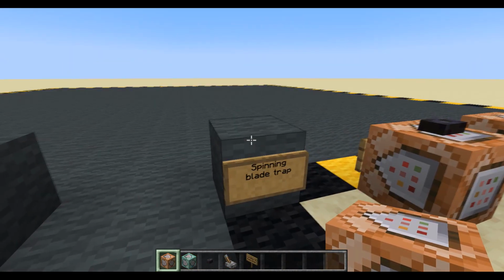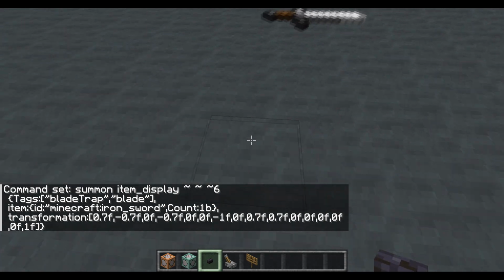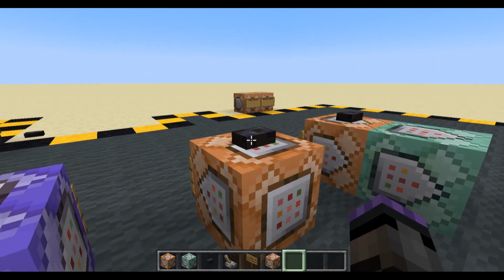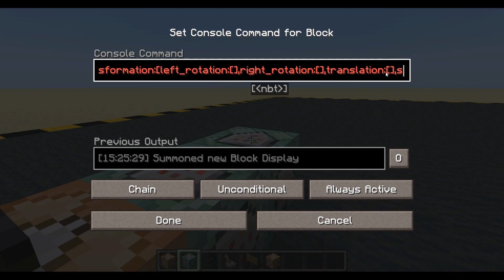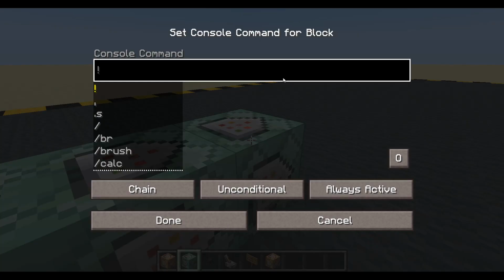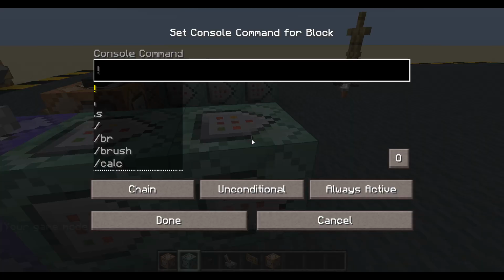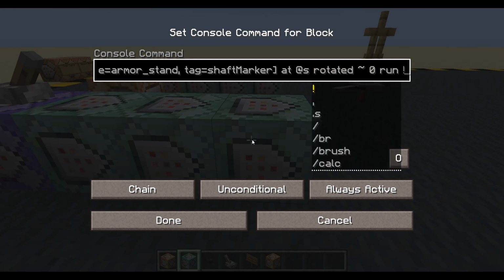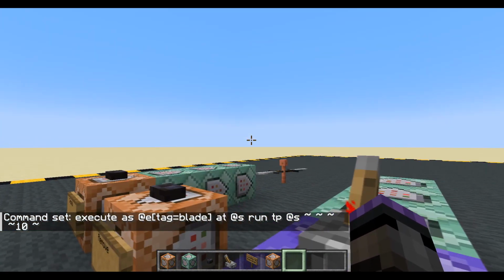222: Spinning blades trap. [Minecraft Map Making]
Ep222: Two swords spinning around to chop of the feet of players that come too close.

Commands used:

Create trap:
IUN: summon item_display ~ ~ ~6 {Tags:["blade","bladeTrap"], item:{id:"minecraft:iron_sword", Count:1b},transformation:[0.7f,-0.7f,0f,-0.7f,0f,0f,-1f,0f,0.7f,0.7f,0f,0f,0f,0f,0f,1f]}
CUA: summon item_display ~ ~ ~5 {Tags:["blade","bladeTrap"], item:{id:"minecraft:iron_sword",Count:1b}, transformation:[-0.7f,0.7f,0f,0.7f,0f,0f,-1f,0f,-0.7f,-0.7f,0f,0f,0f,0f,0f,1f]}
CUA: summon block_display ~ ~ ~4 {Tags:["shaft","bladeTrap"], block_state:{Name:"minecraft:lightning_rod", Count:1b},transformation:{left_rotation:[0f,0f,0f,1f],right_rotation:[0f,0f,0f,1f],translation:[-0.5f,-0.5f,-0.5f],scale:[1f,1f,1f]}}
CUA: summon armor_stand ~ ~ ~3 {Tags:["shaftMarker","bladeTrap"], Marker:true, Nogravity:true, Invisible: true}

Remove trap:
IUN: kill @e[tag=bladeTrap]

Controller:
IUN: execute as @e[tag=blade] at @s run tp @s ~ ~ ~ ~20 ~
CUA: execute at @e[type=armor_stand, tag=shaftMarker] as @a[distance=0..1.5] run damage @s 2 generic
CUA: execute as @e[type=armor_stand, tag=shaftMarker] at @s facing entity @p[distance=0..1.8] eyes run tp @s ~ ~ ~ ~ ~
CUA: execute as @e[type=armor_stand,tag=shaftMarker] at @s rotated ~ 0 run tp @a[distance=0..1.5] ^ ^ ^3